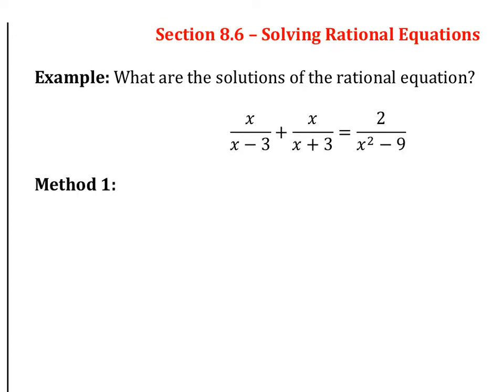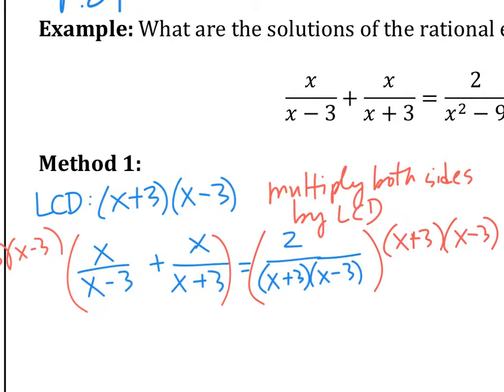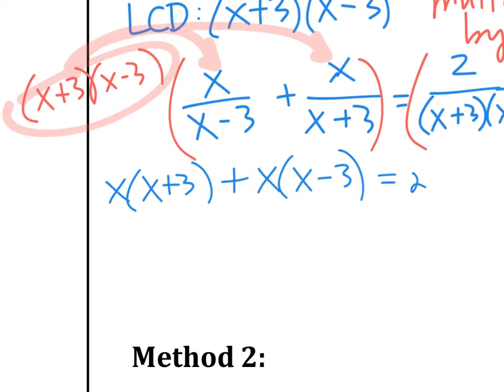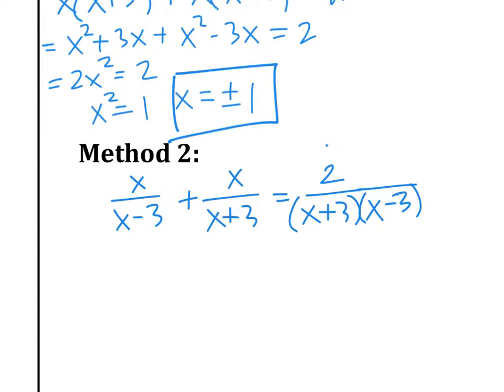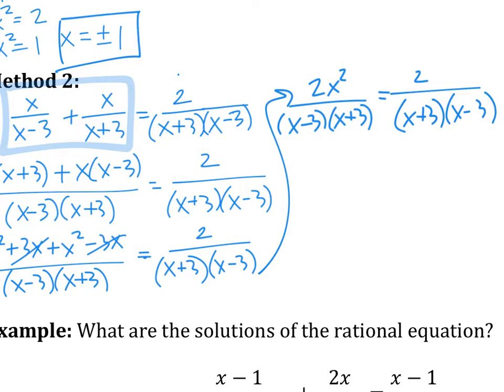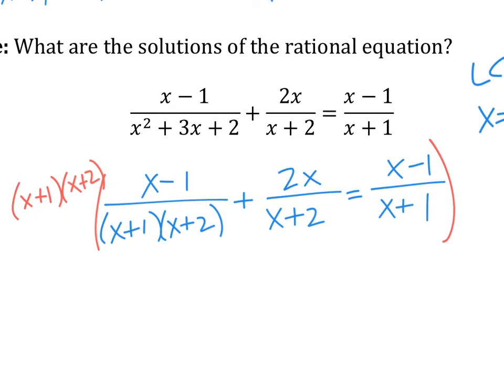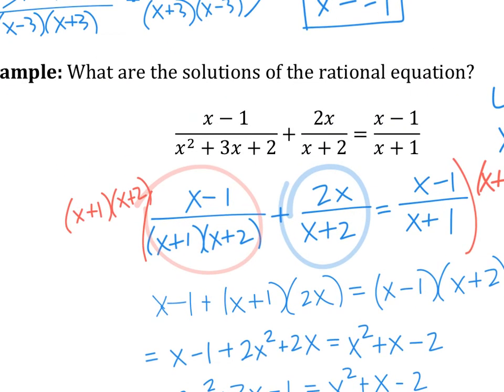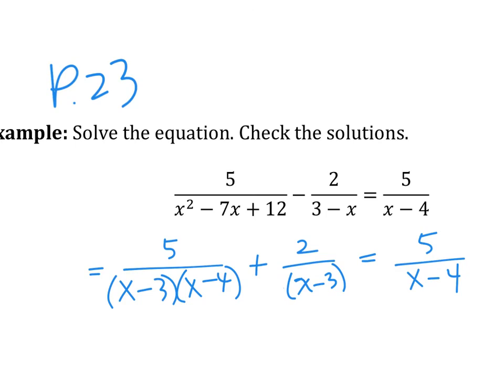Honors Algebra 2 - Ch.8.6